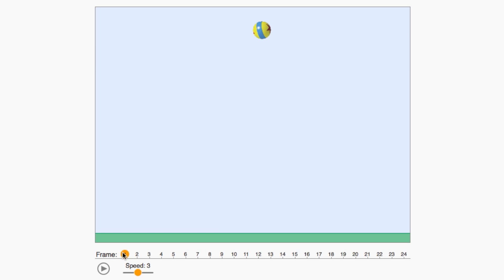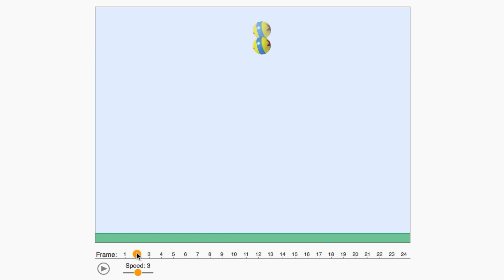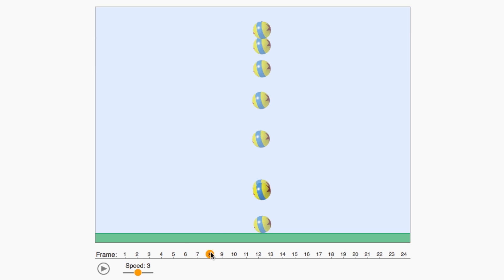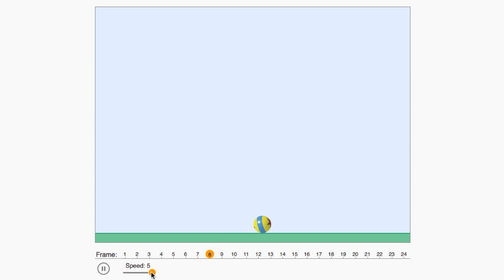1. Straight ahead animation | Computer animation | Khan Academy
Let's start by drawing every frame, one by one...